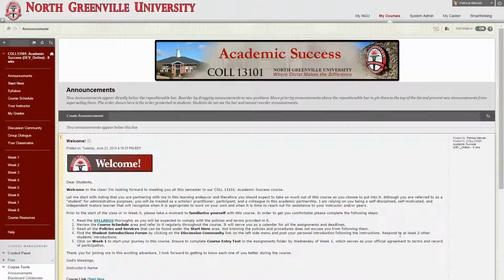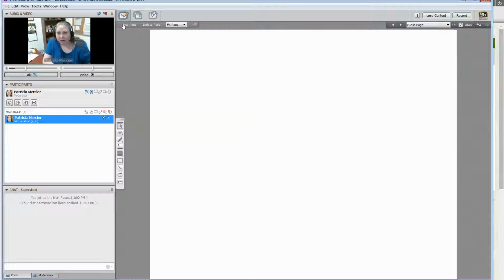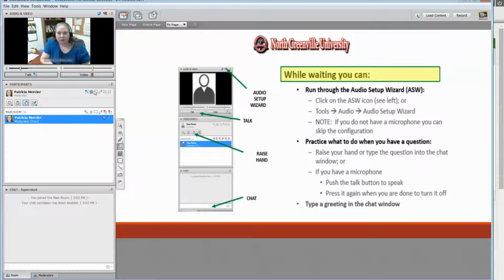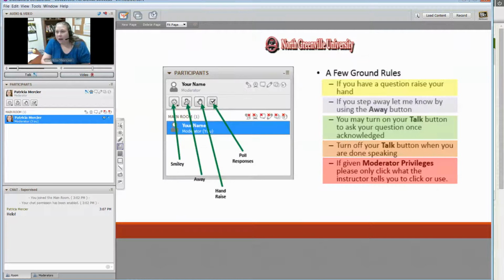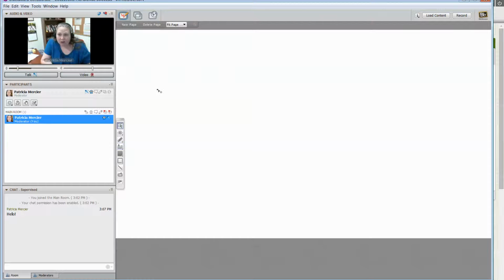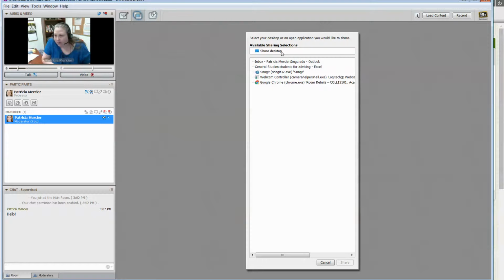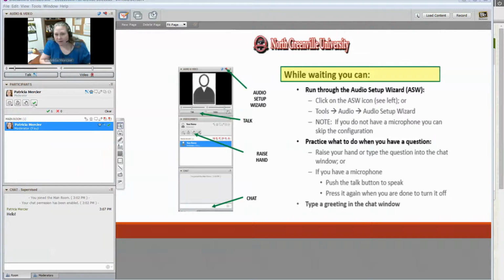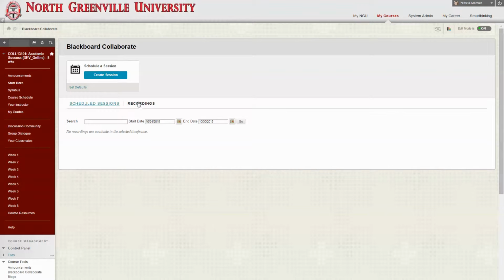NGU Bb Collaborate Running the Session